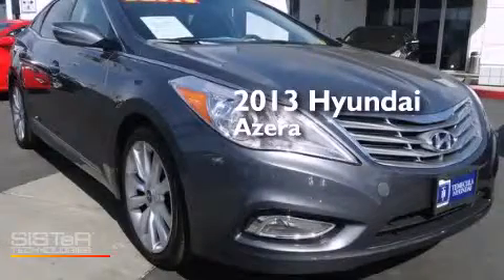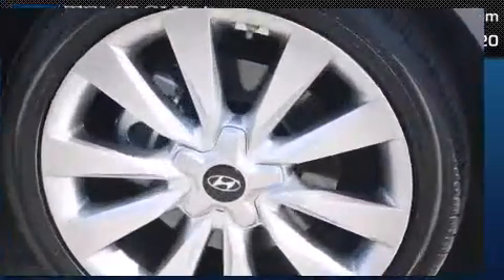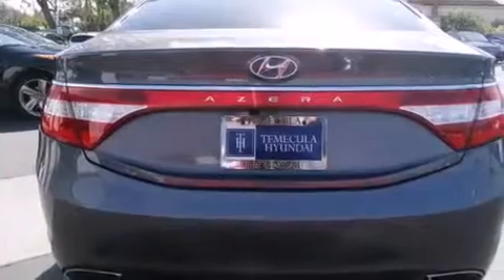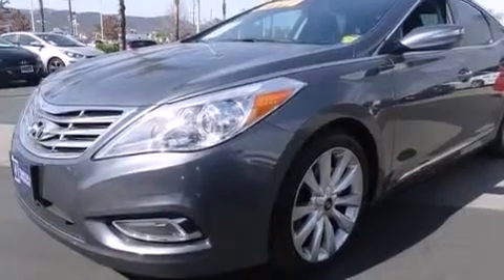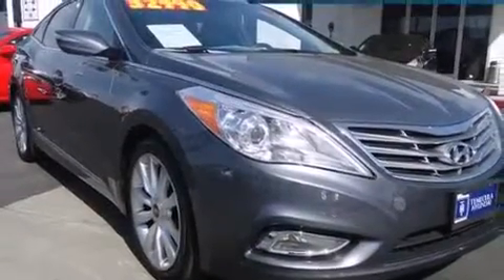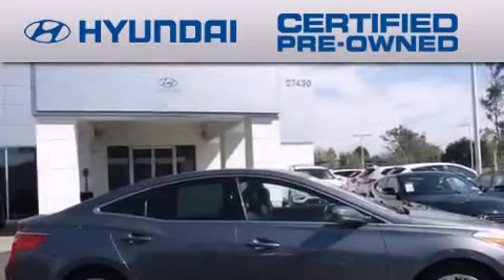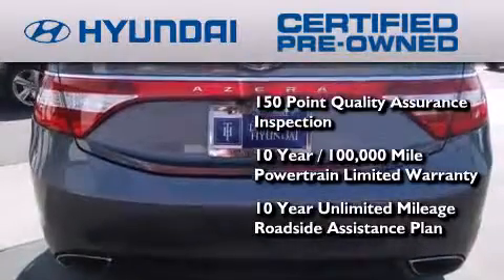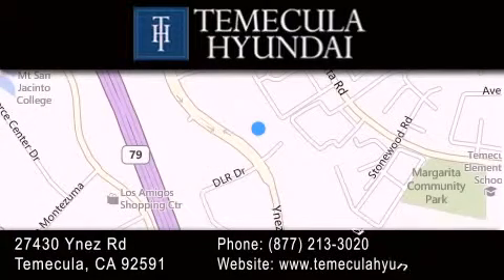Used 2013 Hyundai Azera Temecula CA 92591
We have been honored to serve the Temecula CA area , we promise that your experience at our dealership will exceed your expectations ! Year : 2013 Make : Hyundai Model : Azera Engine : 3.3L V6 DGI DOHC Variable Intake System Trans . : Automatic Exterior : Gray Miles : 9,486 Interior : Graphite Black Stock : 14161V Temecula Hyundai 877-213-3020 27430 Ynez Road Temecula , CA 92591